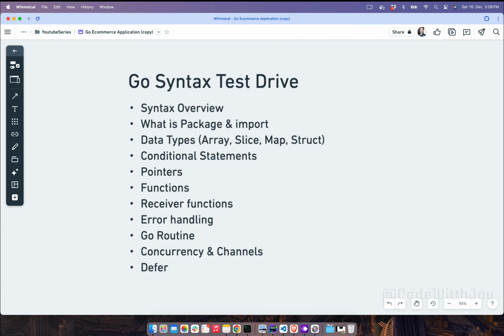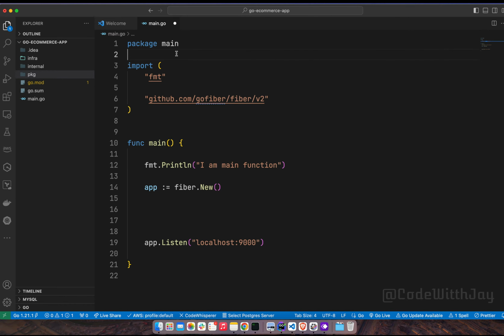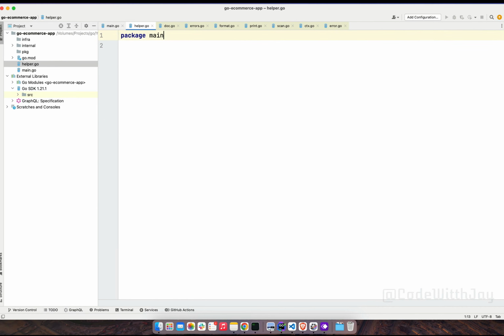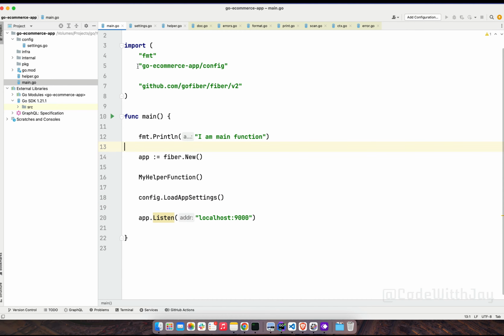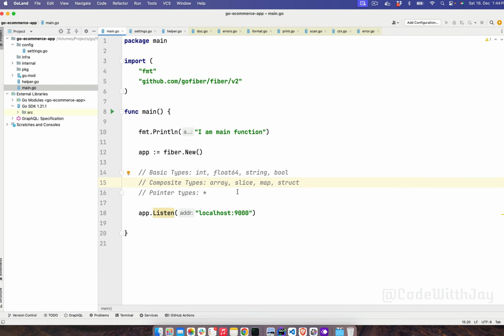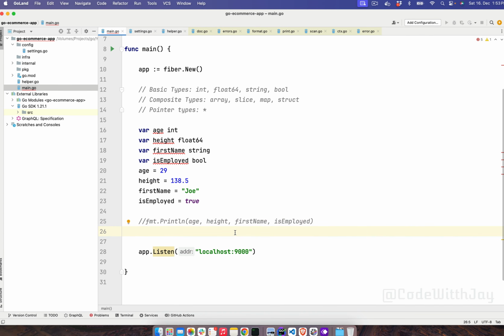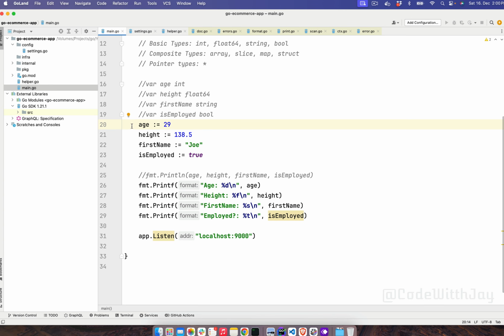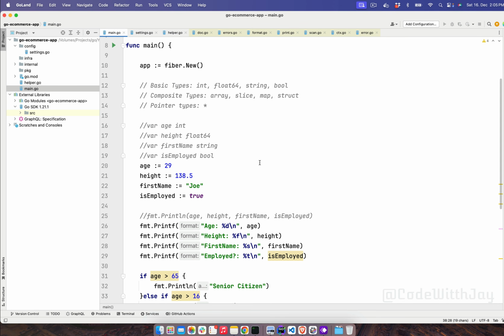Go Syntax Simplified for NodeJS Developers [Part 5]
Go E-commerce Series is a complete course based on the Go ecosystem where you can learn GO from scratch to a professional level. We will be covering the following topics throughout this series.

- How is Go Ecosystem working
- Go Paradime and style of programming
- Go convention and functional programming
- Build rest API
- Connect with DB using ORM
- Usages of Clean architecture
- How GO performs in the Dev and Production environment
- Elastic Search with GO
- Microservice in GO
- GraphQL with GO
- Go Deployment and Scalability